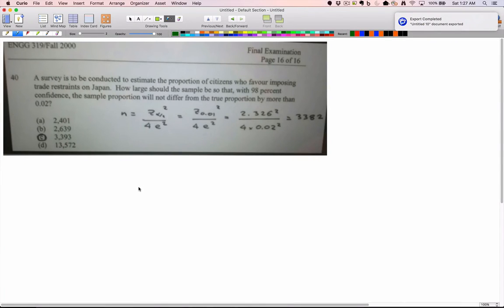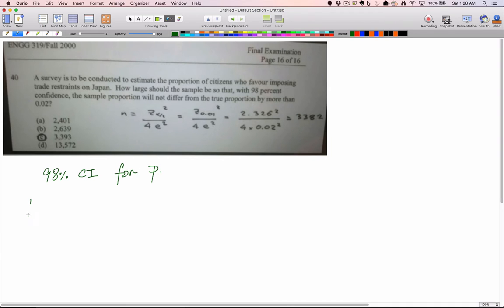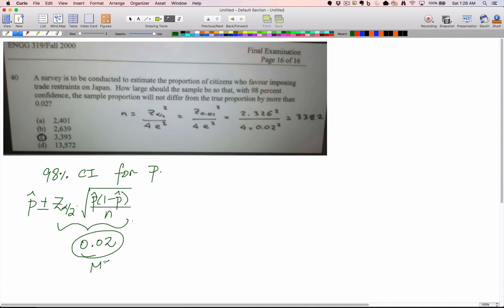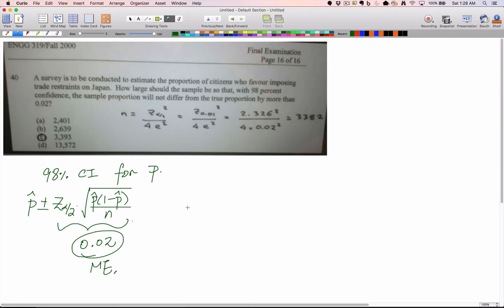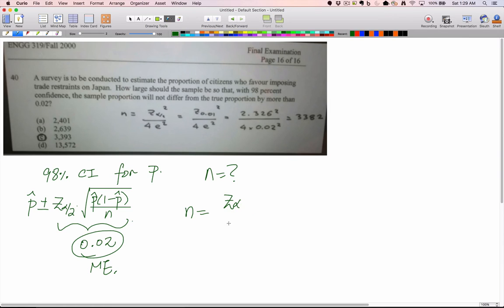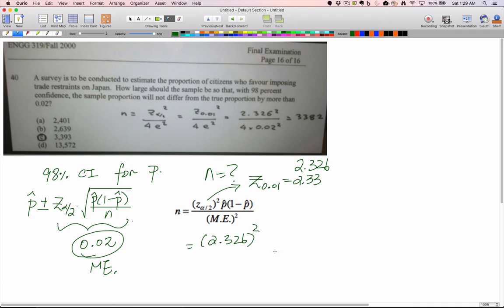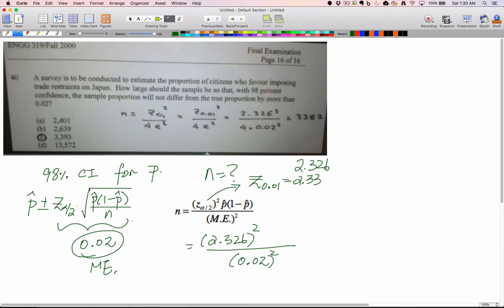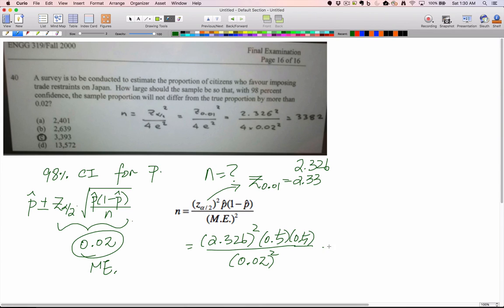Fall 2000 Q40